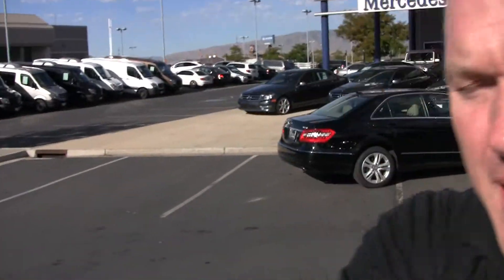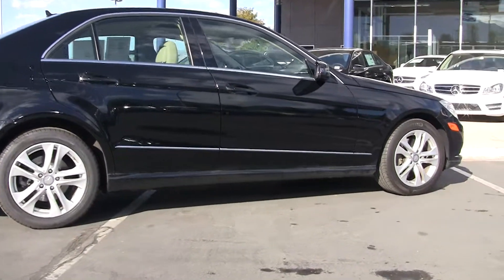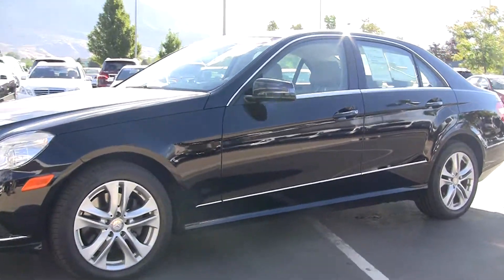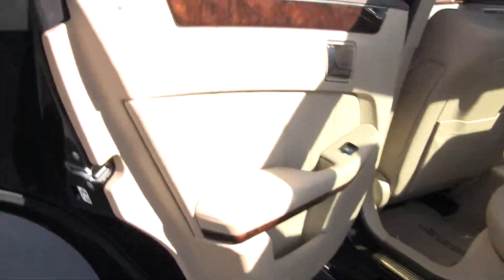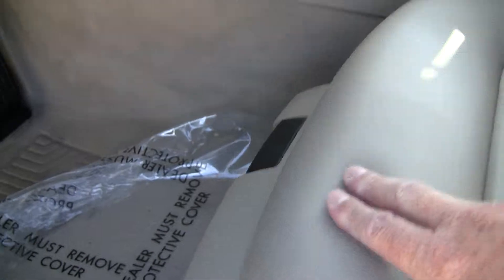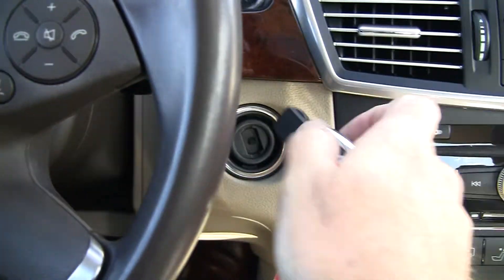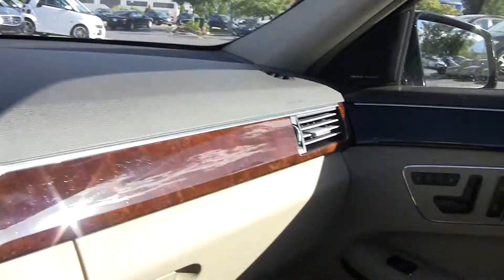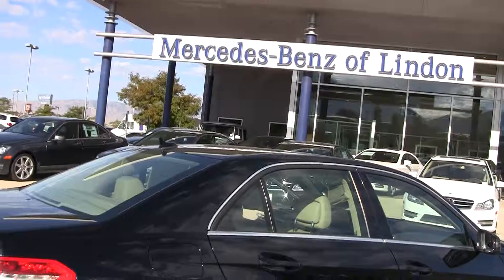Mercedes-Benz 2010 E350 AA160220 | Mercedes-Benz of Lindon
Mercedes-Benz of Lindon located at 530 South Lindon Park Drive Lindon, Utah. Mercedes-Benz E Class 2010 Black / Tan